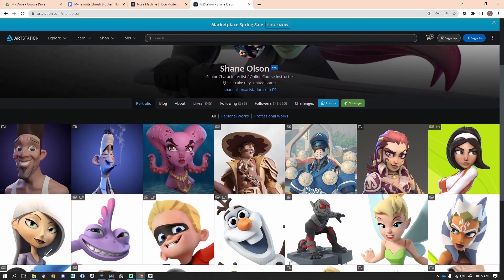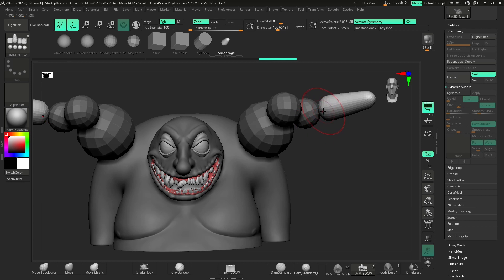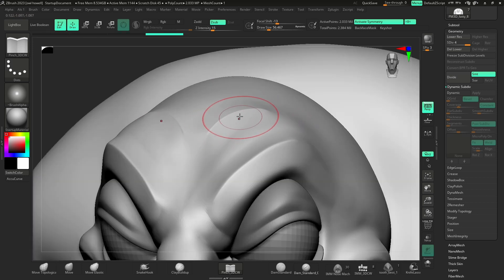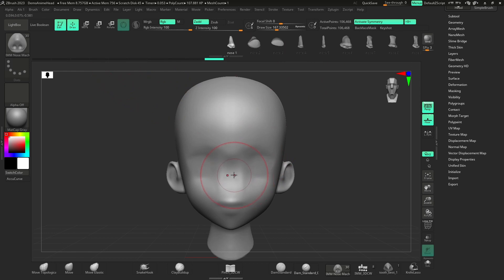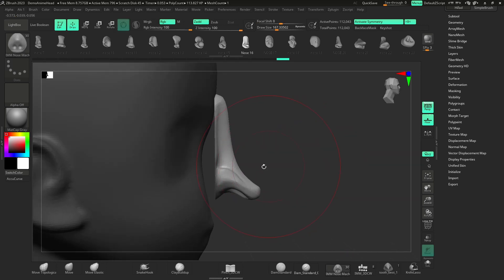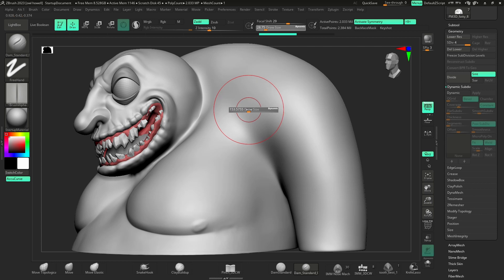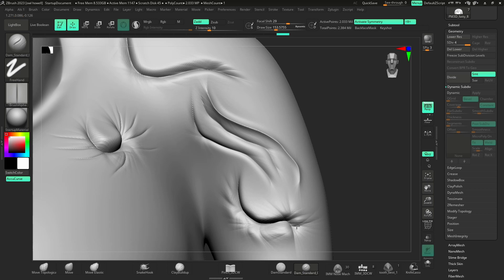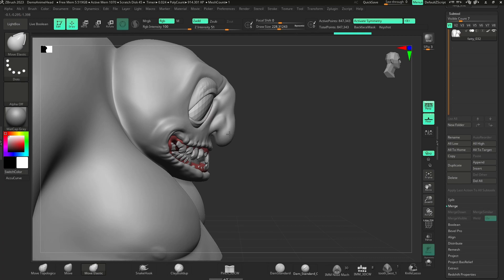5 Brushes That You Need to Try in Zbrush 2023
Here's the deal folks... Zbrush has a TON of brushes... but some are better than others.